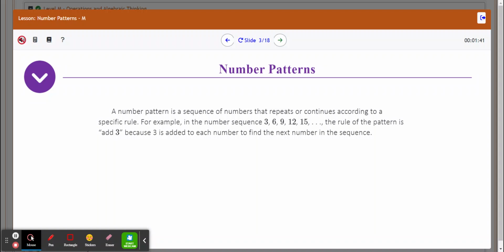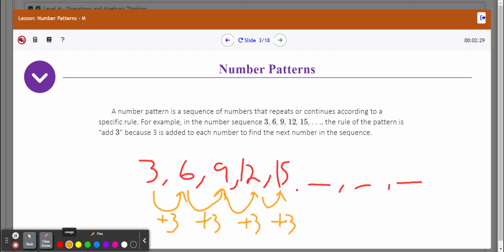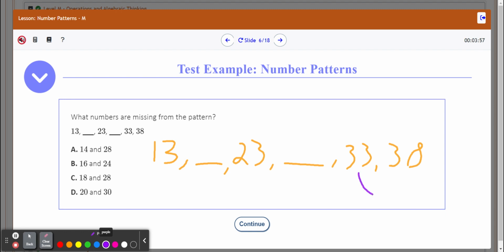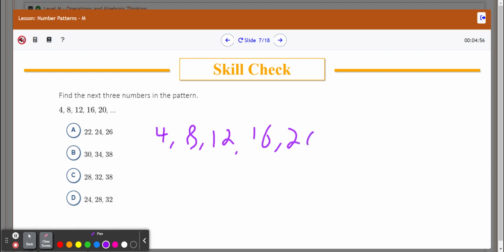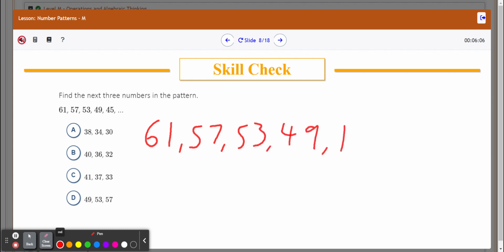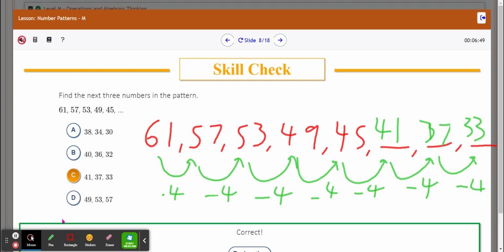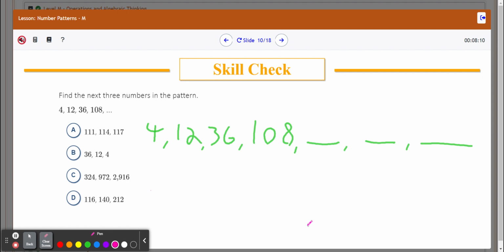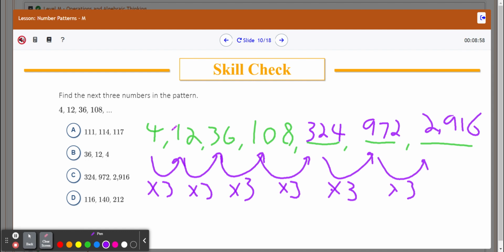Book M: Lesson #35 - Number Patterns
How to Determine Number Patterns